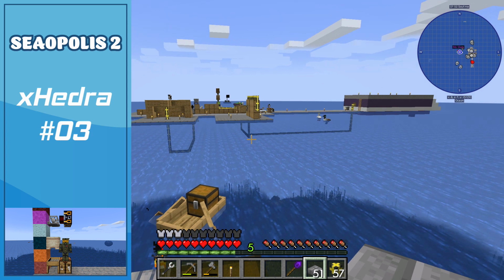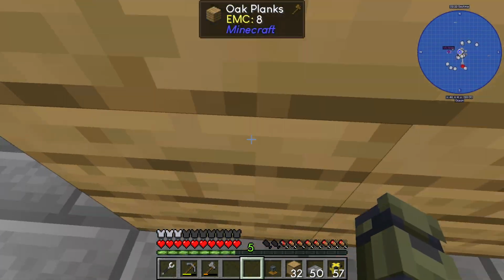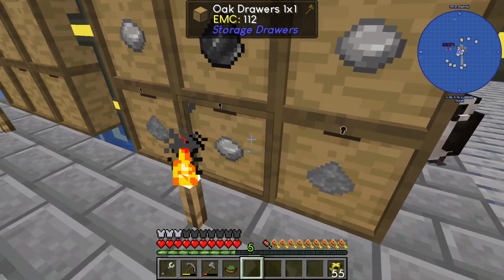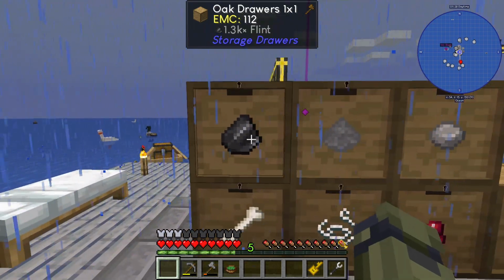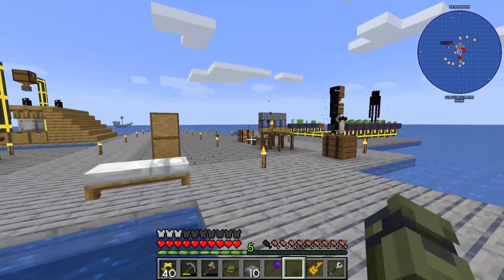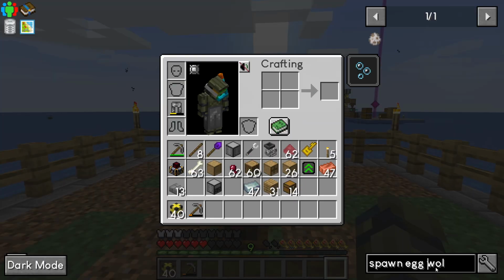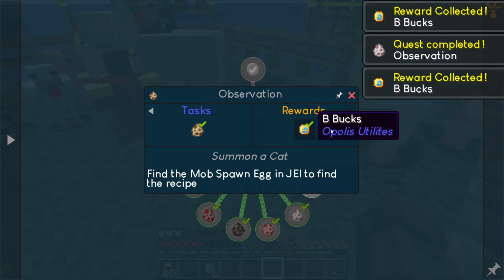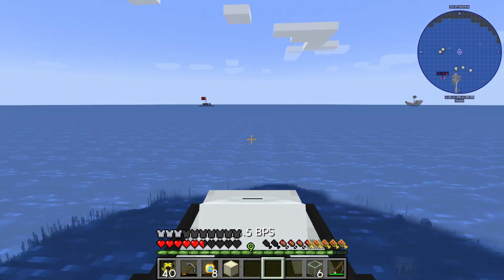Seaopolis 2 E03 - Finishing the second Chapter and doing some basic setup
Hello everyone, xHedra here bringing you episode 03 of Seaopolis, a modpack by benbenlaw.
  In the last episode we went through the whole Oreganic Matter questline and we now have Copper/Tin/Power and Flux Hammering
  During my timelapse, I started moving the base to our new location right in front of the Mob Farm
  Explain my Drawer System
  Show the Farming setup and then the Cobblestone Generation setup
  Let's grab the Meshes, the Sieves, the Click Machine and the Basic Item Collector and let's go see the new base
  Then I split the base in two sides... on the left will be processing and on the right resource generation
  Let's go grab more stuff from the old island and setup our new Sieving setup
  Explain the Poor Transformation Powder production system, setup the resources and start it
  Time for the next Questline
  Setup a small fenced up animal pen
  Craft a Summoning Altar
  Set it up in the pen and make a couple of Grass seeds
  Make a Mimic Chest and kill it
  WOUT WOUT... A Snorkel... we now have Water Breathing... Soooo NICE!!! It's going to help with the setup
  Let's complete the quest by getting Wolves, Chickens, Cows, Pigs, Sheeps and Cats...
  We only have CC II left, can we complete that...
  Let's submit the metals and Coals, then the flint, then Glass, then 8 Bamboo/Sugar Cane/Cactus, then the Clay, the Leather, the Poor Oreganic Matter and finally the Cobblesone/Stone/Stone Brick
  AND VOILA... A better Dynamo for MO POWAH!!!
  And the Jetski
  Timelapse:
  - Finish moving the island over
  - Prepare a Lava Gen section
  - Move the Lava Production
  - Setup the Power Gen and bring Power to the main area
  - Make a new area for Flux Hammering
  - Add Drawers to our Drawer System
  - Setup a Semi automated Clay Production after the Dirt
  - Go adventuring to find another Boat or two so we can get more seeds